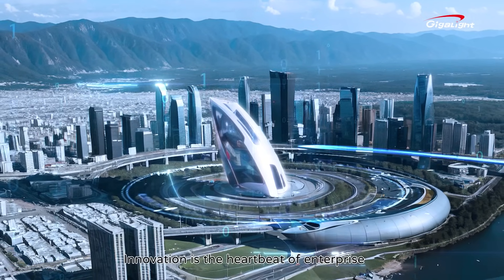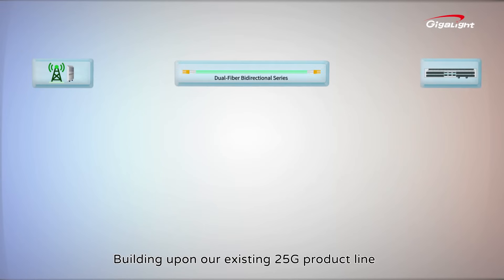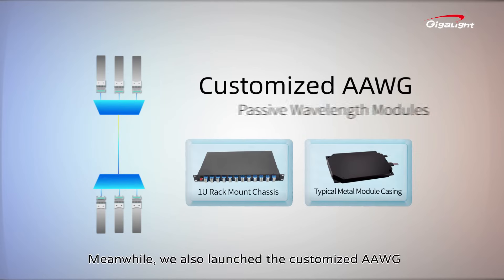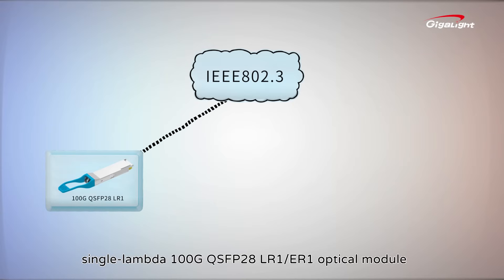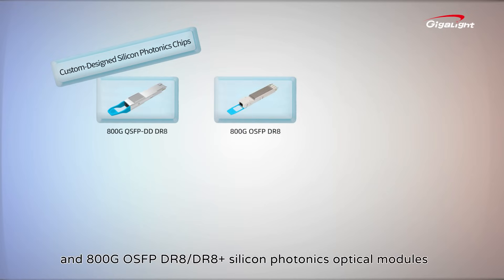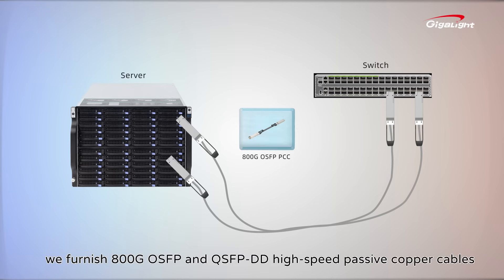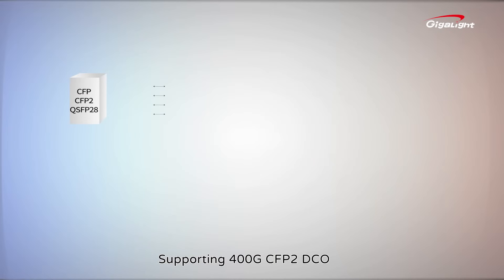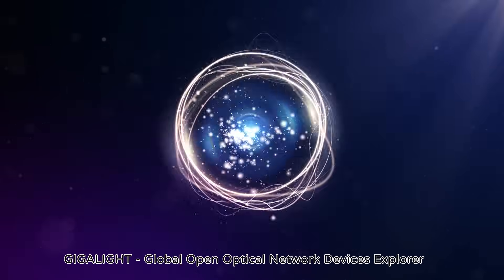Dive into Innovation - GIGALIGHT 's Fusion of Cutting-edge Technologies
Innovation fuels enterprise, and in the world of optical communication, GIGALIGHT stands as a pioneer. We prioritize innovation and design excellence as we unveil our latest products in 2023.

Before you click the video start button, here's a quick recap for you.
Empowering 5G Front-Haul Solutions

We introduce the 50G SFP56 PAM4 range, including BiDi single-fiber duplex series, saving fiber resources for 20km and 40km distances. Our C-BAND and O-BAND DWDM color optical modules further optimize resource usage.

AI Computing and Data Center Connectivity

Our 800G optical modules and cables are designed for energy efficiency and reliability, tailored for AI-driven data centers. For short-distance interconnects, our customizable copper cables offer cost-effective solutions.

Silicon Photonics Mastery
Our innovation extends to silicon photonics, with custom-designed chips powering our 800G QSFP-DD and 800G OSFP DR8/DR8+ silicon photonics optical modules.

Pioneering Liquid Cooling Interconnects

We lead in liquid cooling technology, producing modules for 25G/100G/200G and developing solutions for 400G/800G applications.

Integrated Coherence Technology

Our 2U High-Density 6.4T DCI BOX supports 200G and 400G coherent modules, revolutionizing integrated coherence technology.

We extend heartfelt appreciation to our partners, friends, and industry colleagues. Your unwavering support motivates us on this fearless journey. Together, we dive into innovation, committed to delivering top-notch, economical solutions.

for comprehensive data center products and solutions now.